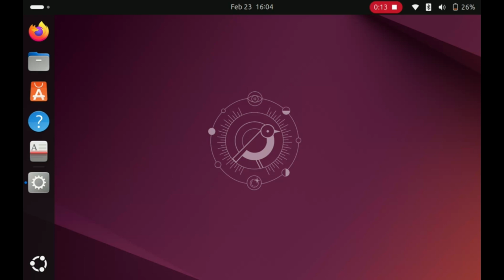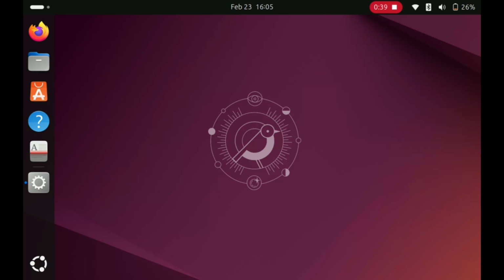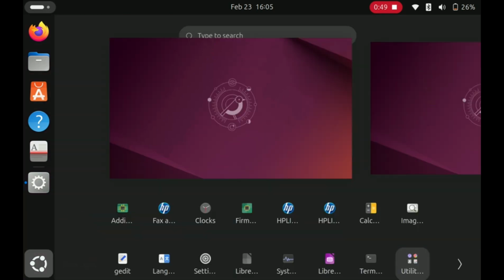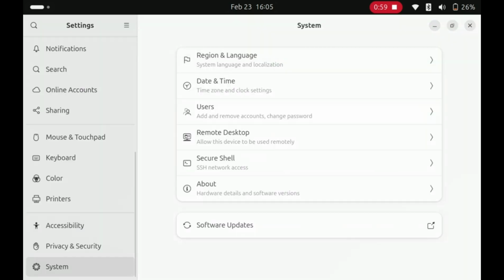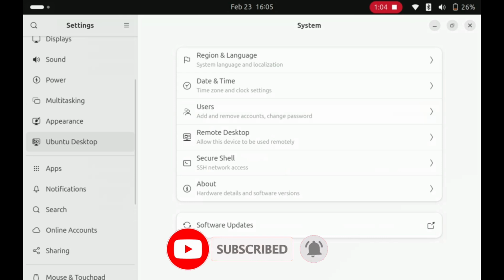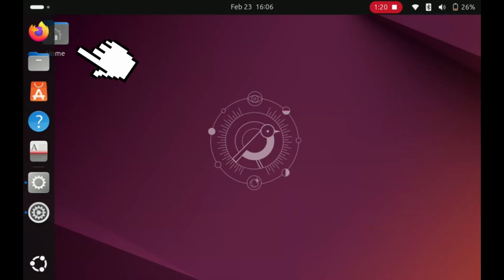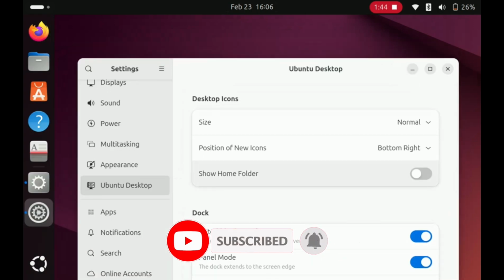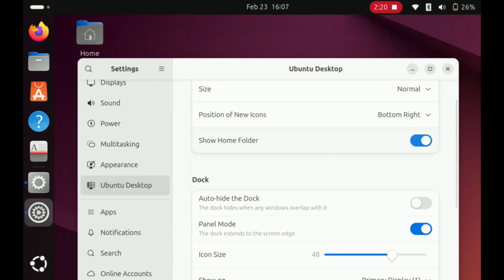Show / Hide Home Directory in Ubuntu | Step by Step Guide to Hide Home Directory in Ubuntu Linux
*How to Show/Hide Home Directory in Ubuntu | Step by Step Guide to Hide Home Directory in Linux/Ubuntu 24.10 | Linux Tips | Ubuntu Tips*

Are you wondering how to show or hide the *Home Directory* in Ubuntu/Linux? In this step-by-step guide, I will walk you through the simple process of making hidden files and directories visible or invisible in Linux-based operating systems like Ubuntu.

✅ How to show hidden files and directories in Ubuntu/Linux
✅ How to hide files and directories in Ubuntu/Linux
✅ Keyboard shortcuts for quick access
✅ Terminal commands to show/hide directories
✅ Best Linux tips for managing hidden files

1️⃣ *Using File Manager (GUI)* – Easily toggle hidden files with a simple keyboard shortcut.
2️⃣ *Using Terminal (Command Line)* – Learn powerful commands to hide or reveal directories.

 🔥 *Why Hide or Show Directories?*
Hiding directories can help keep your workspace organized, protect sensitive files, or prevent accidental modifications. On the other hand, knowing how to reveal hidden files is essential when troubleshooting or configuring system settings.